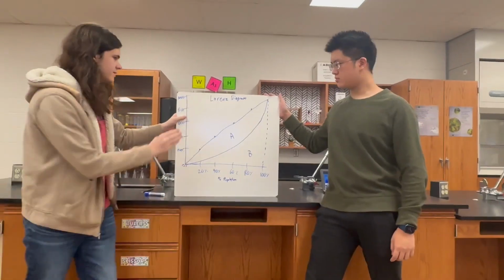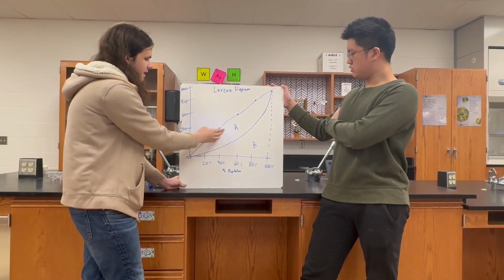Lorenz Curve & Gini coefficient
A video for AP Microeconomics